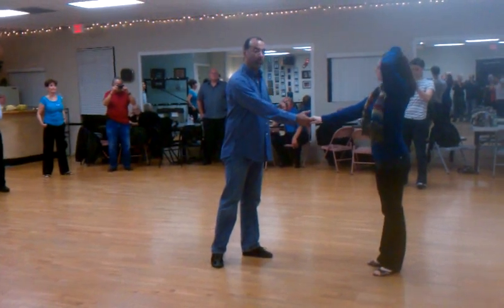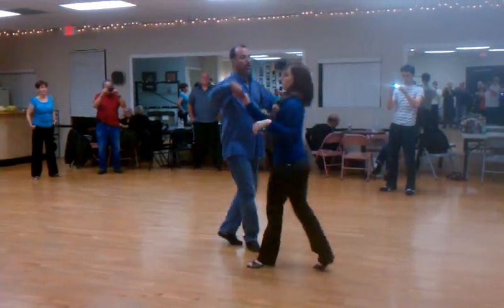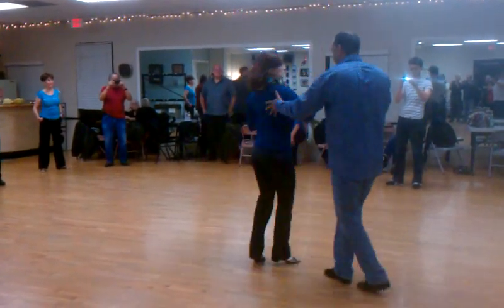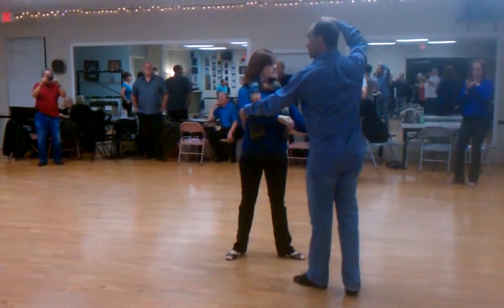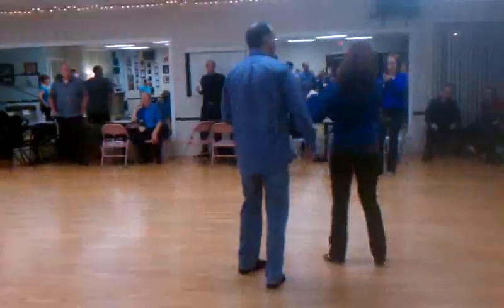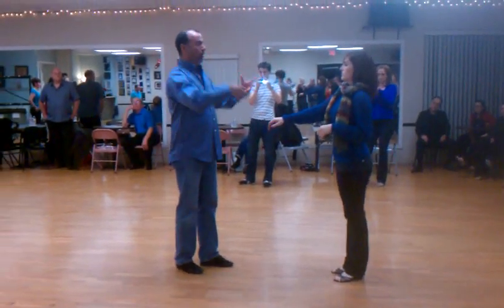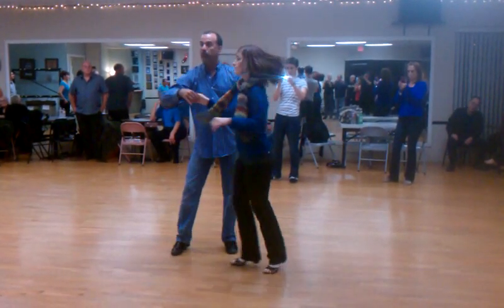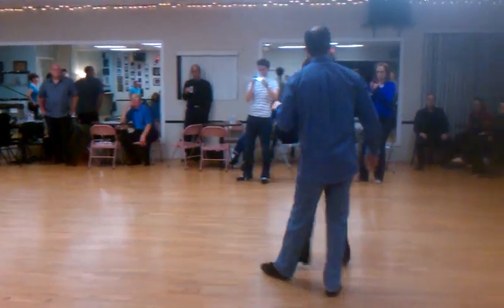Mario Robau West Coast Swing workshop